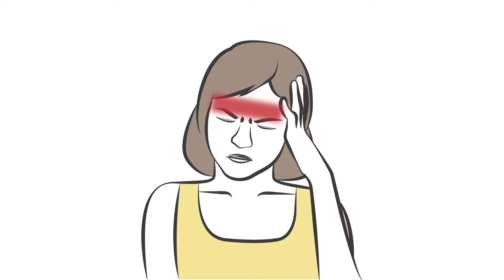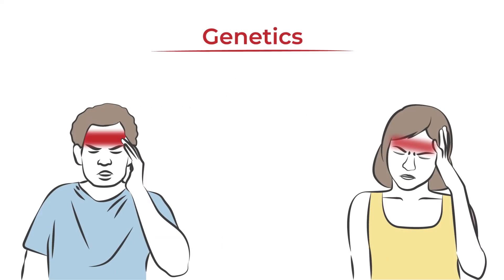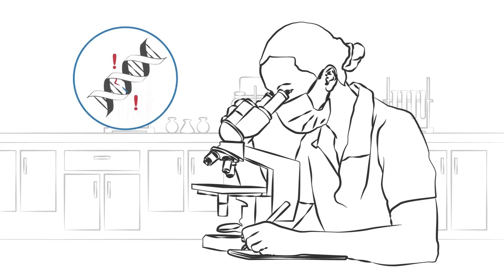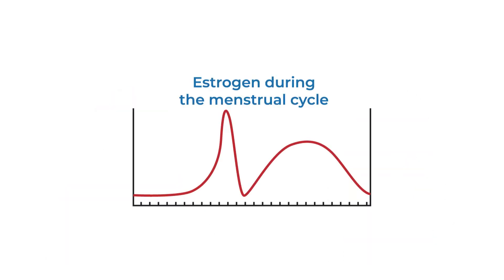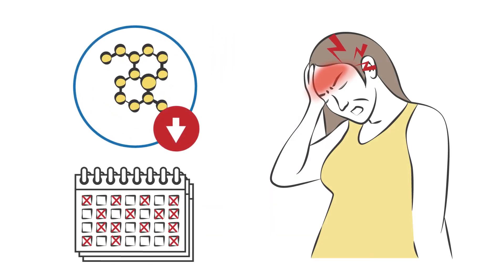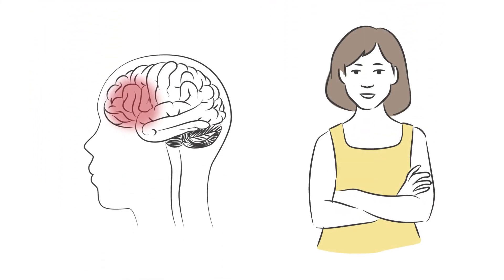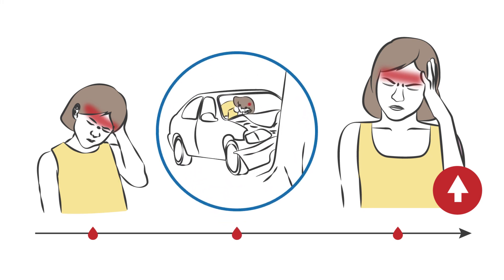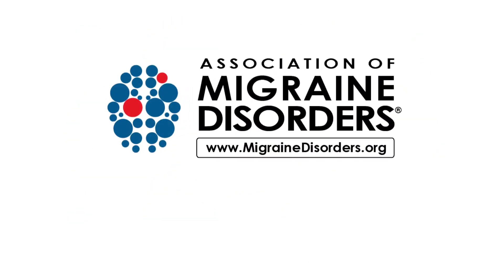What Causes Migraine Disease? - Chapter 3: Episode 3 - Migraine Explainer Video Series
There are multiple factors that can make a person susceptible to migraine attacks. Some of the most well-understood are genetics, hormones and head injuries. Learn about each of these factors and more in this quick explainer video.

This content has been medically reviewed by Caroline Stowe, DNP, FNP-BC, AQH.